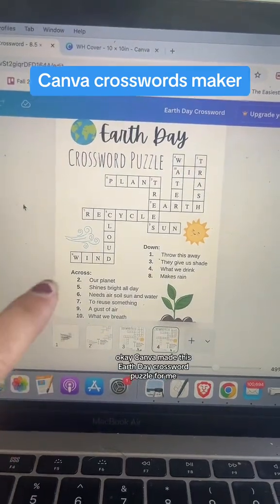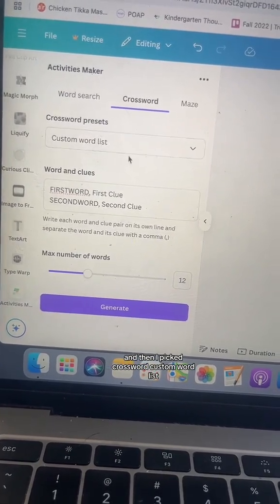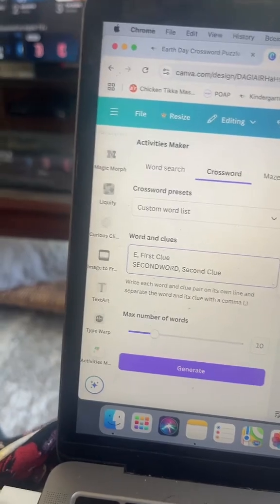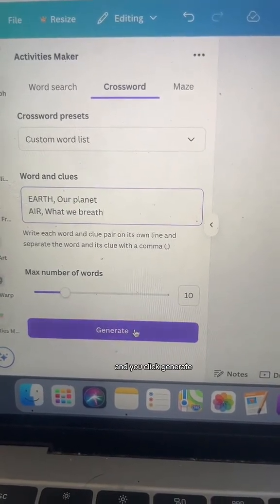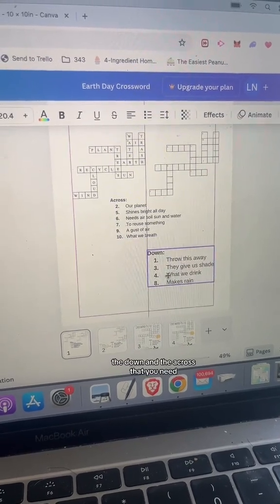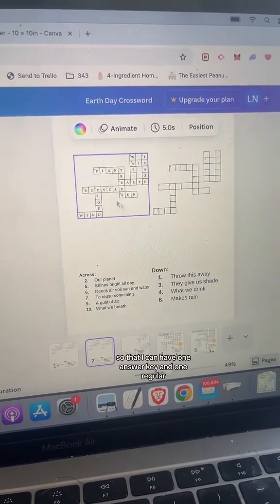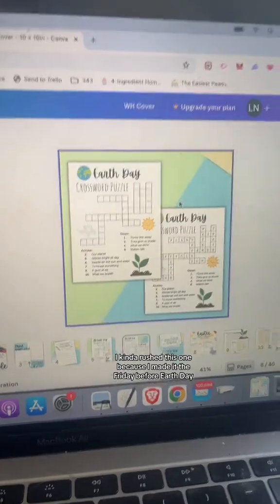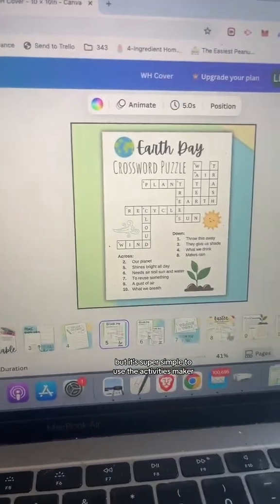Earth Day Crossword Puzzle made with Canva Activities Maker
Canva tutorial using the activities maker to make a crossword puzzle